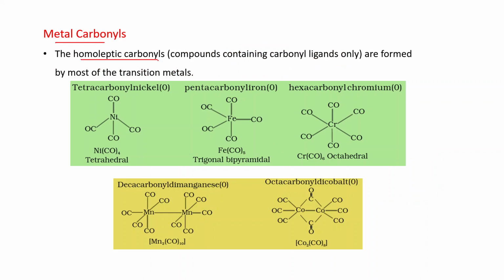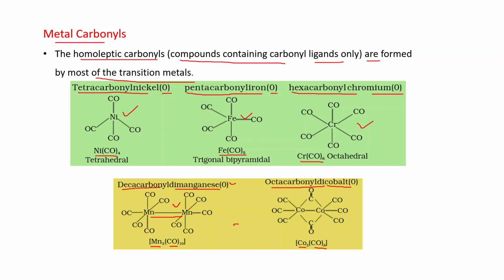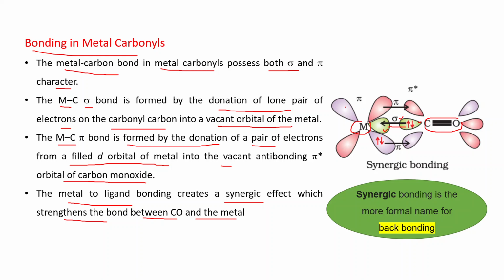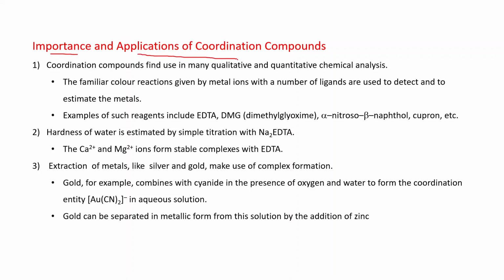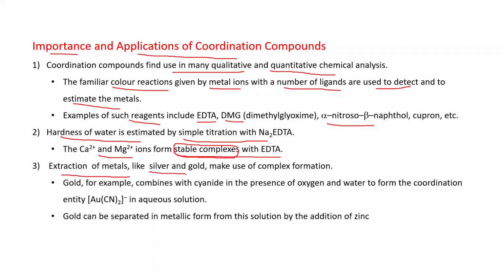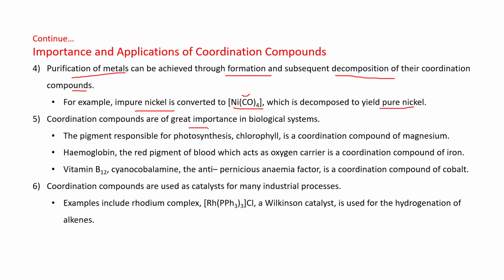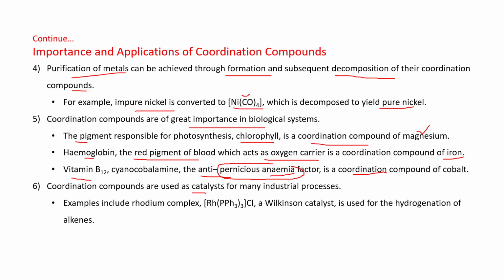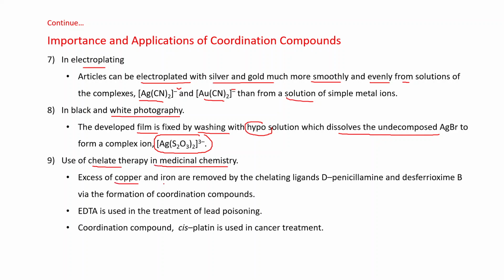Chemistry 12 Chapter 9 Bonding in Metal Carbonyls Importance & Application of Coordination Compounds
Metal Carbonyls
Bonding in Metal Carbonyls
Importance and Applications of Coordination Compounds